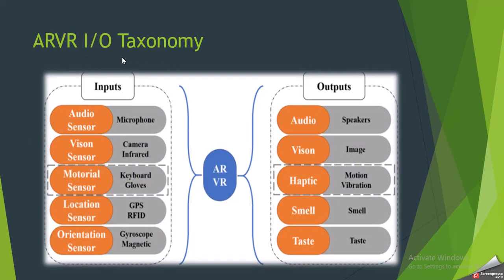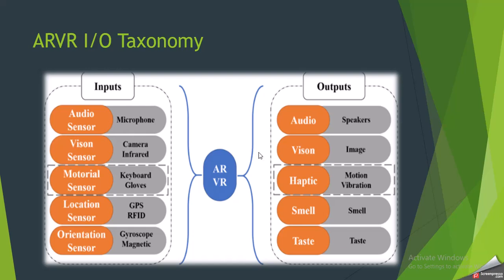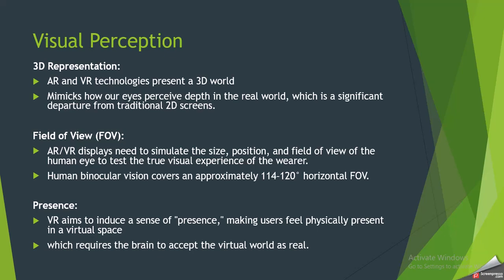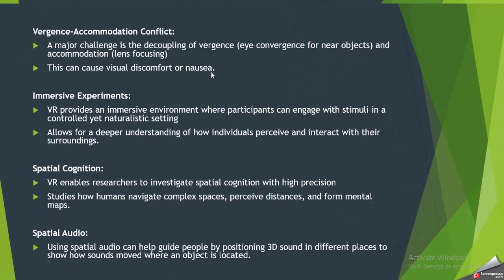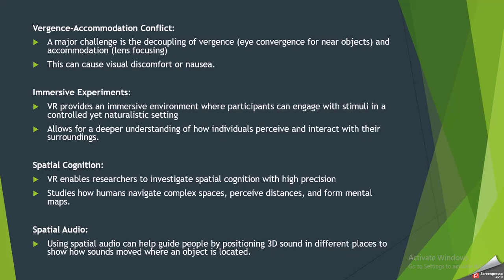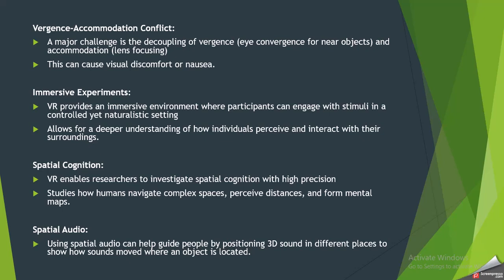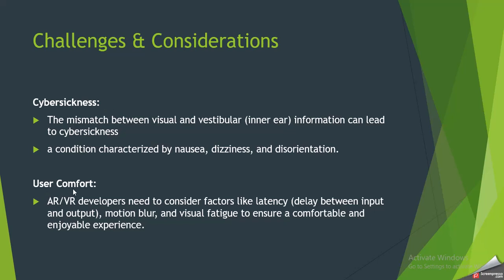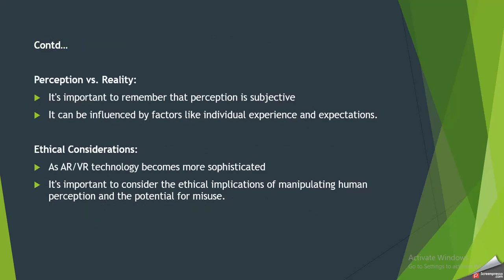AR VR - Human perception for Augmented Reality and virtual reality